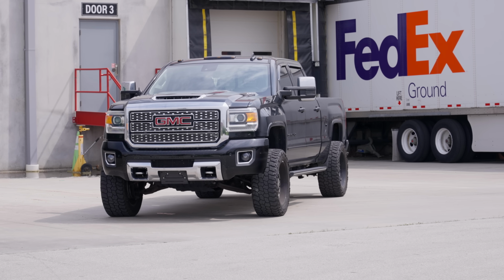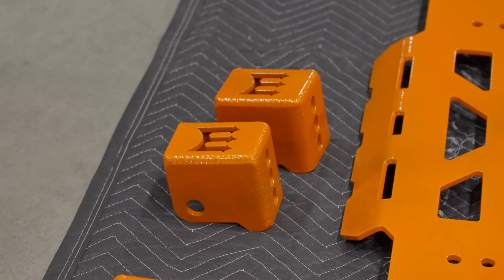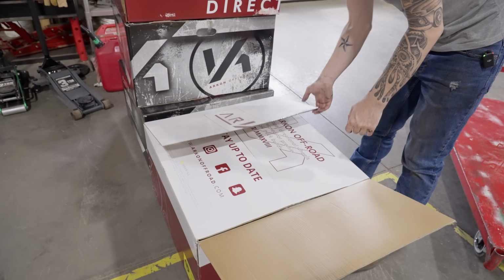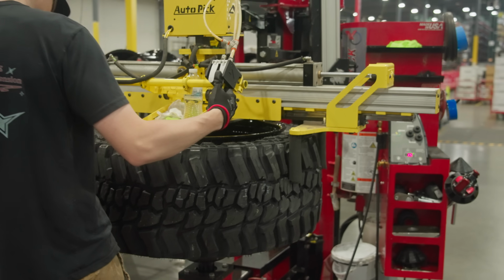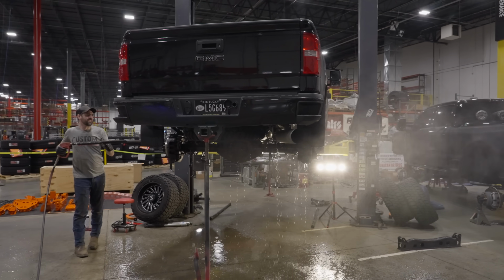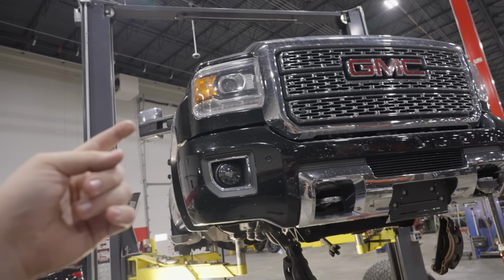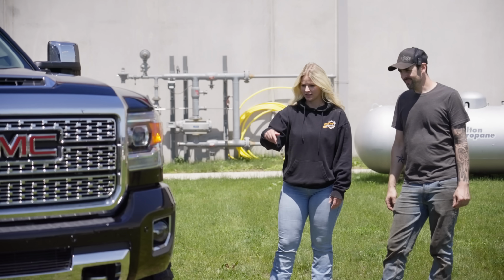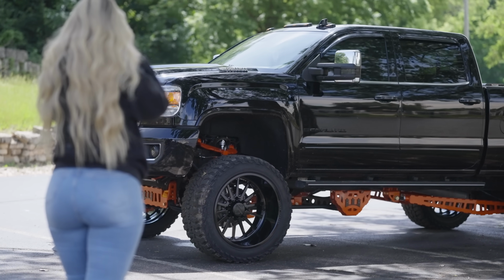We Surprised Her with a Dream Build | +$25,000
We had just two days to build @britneyautomotive truck and shocked her with the results!

From educational to bad-ass truck stuff we upload multiple videos weekly

Looking to Become a Custom Offsets Ambassador?